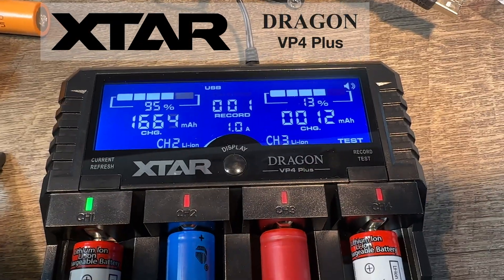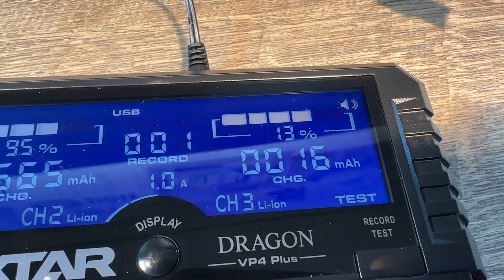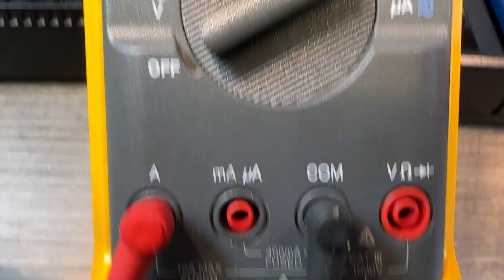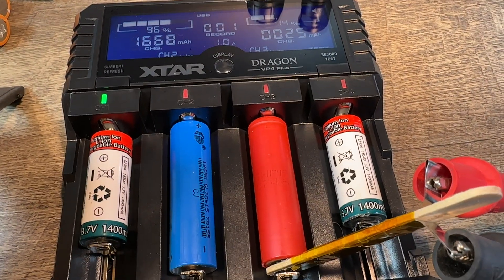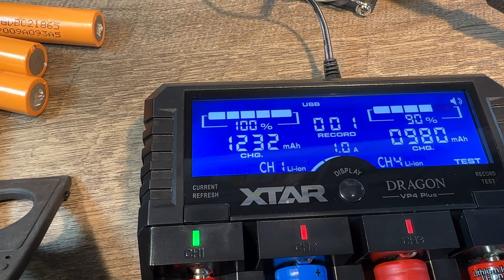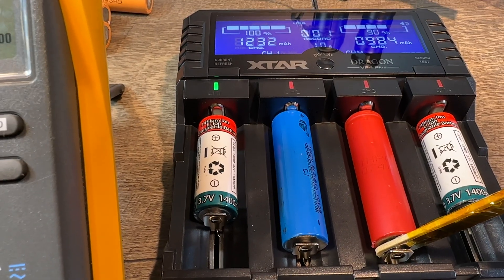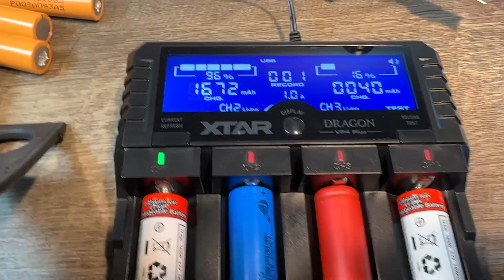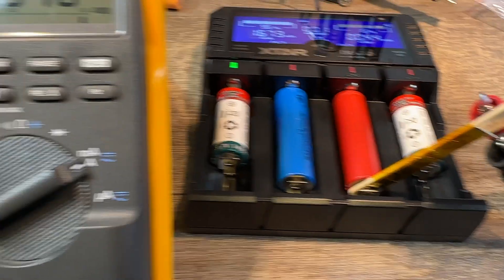XTAR DRAGON VP4 Plus Charge Current Test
I got this battery charger for my Li-ion batteries, and this is one of the first tests i ran on it. Does the data display match the reality?
I am working on a great review of this charger. They make it for a while now.
After watching a few reviews already, i thought this may be a good buy.
I need to take it apart to have a look inside, as well as a few test charges, before i can post a great review video.
Already i can say that my idea of a great charger exceeds this one by far, but i keep looking.